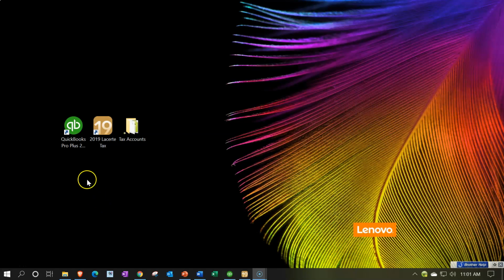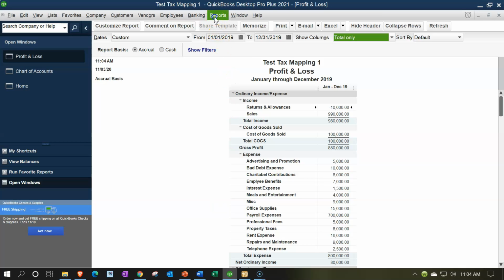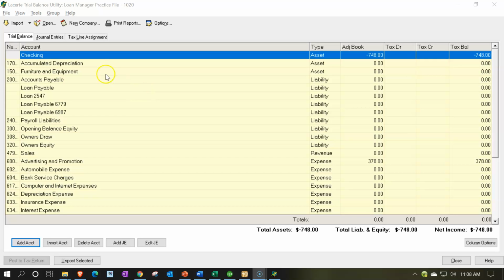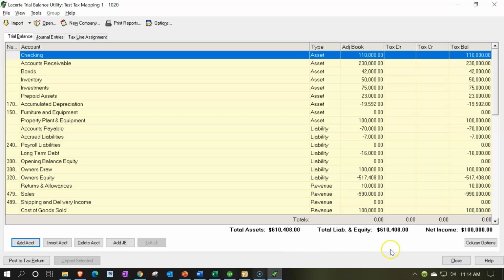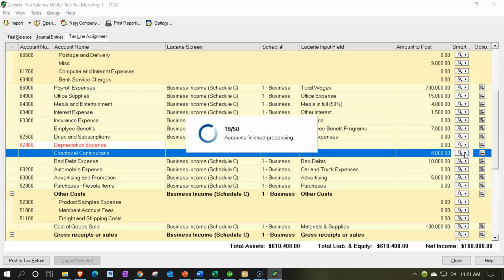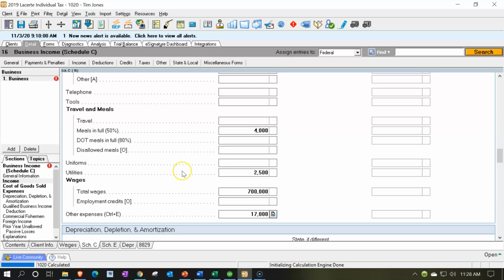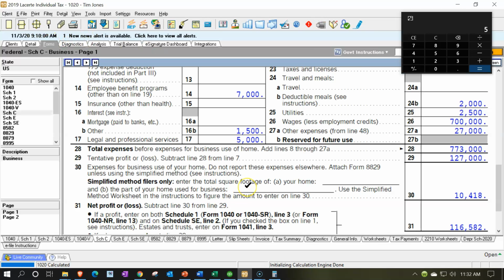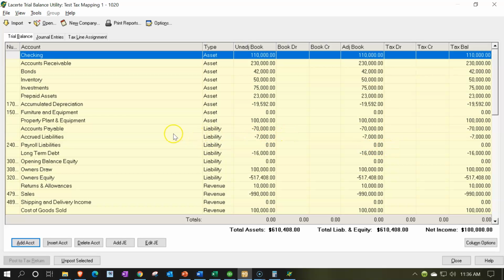Tax Line Mapping Export to Tax Software (Lacerte) 1220 QuickBooks Pro 2021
Tax Line Mapping Export to Tax Software (Lacerte)